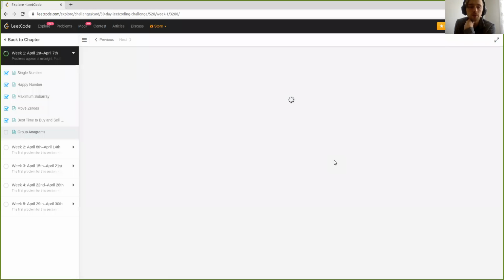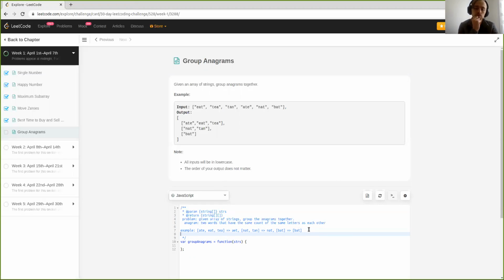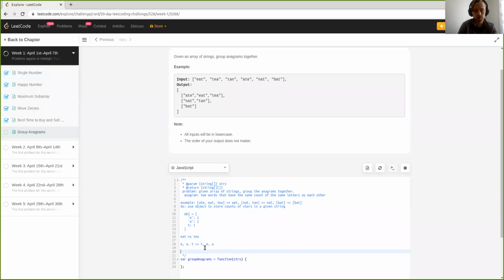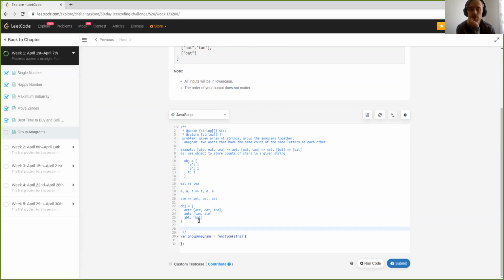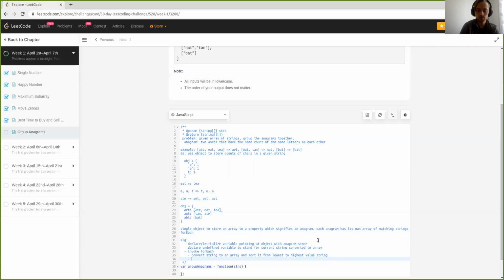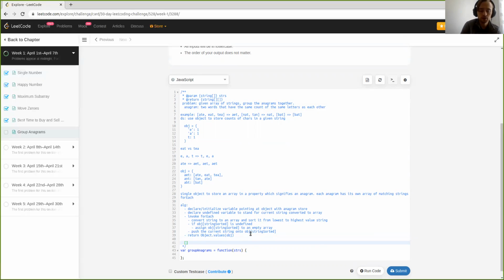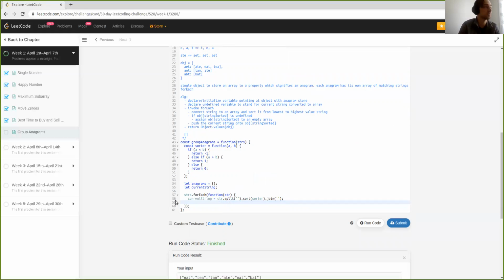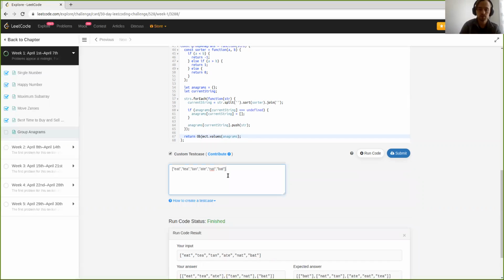30 Day LeetCode Challenge - Group Anagrams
Welcome to the 30-Day LeetCode Challenge. Most of the videos in this series will be recorded live to simulate the reality of coding under pressure in an interview.

Day 6 is Group Anagrams.